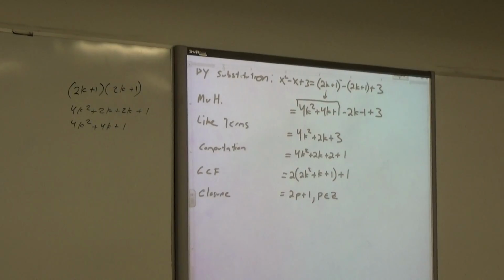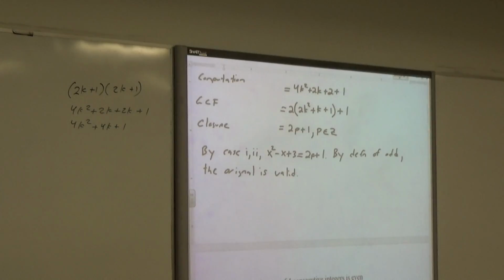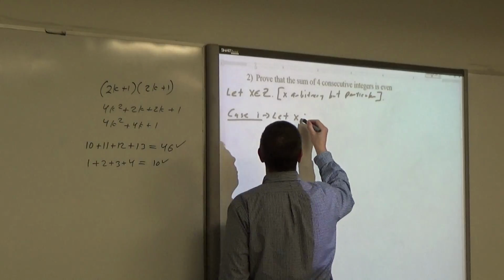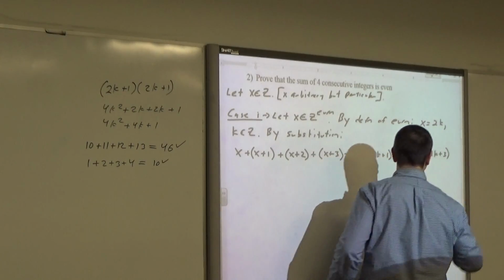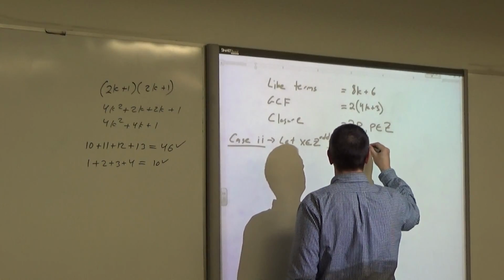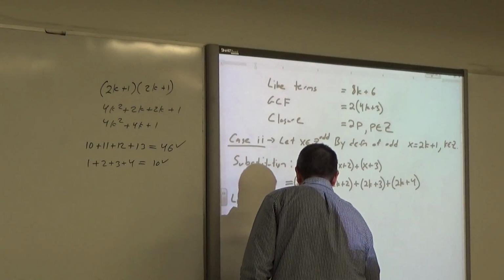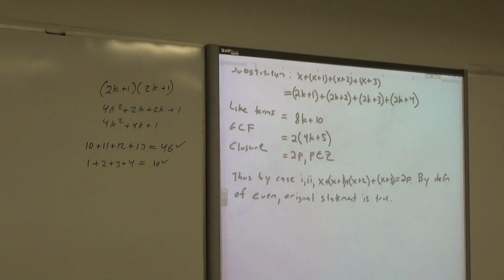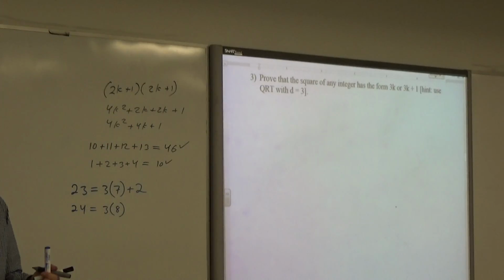Lec # 9 Part 3